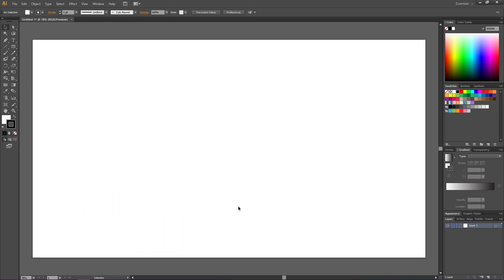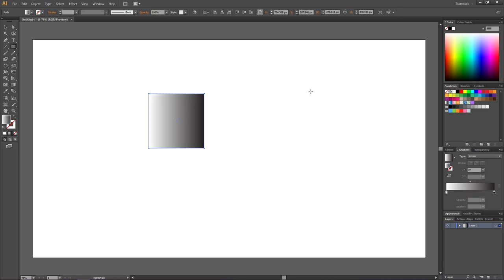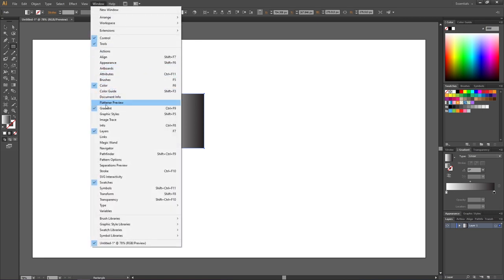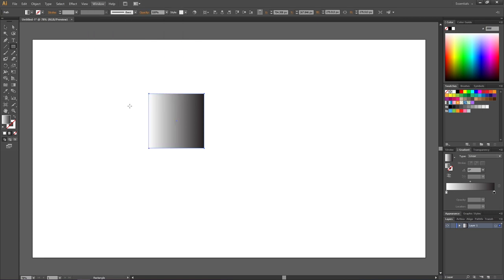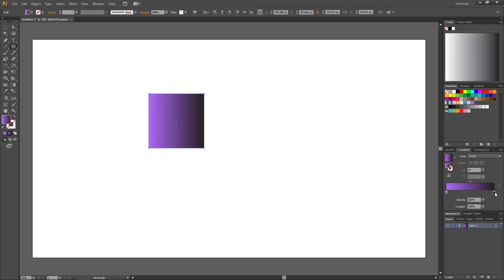Why Your Colors Are Muddy When Creating Transparent Gradients In Adobe Illustrator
How to create transparent gradients with pure color to avoid the muddy colors. This is a simply yet very effective fix for this issue.

📒 Notes 📒

CTRL = Command
ALT = Option